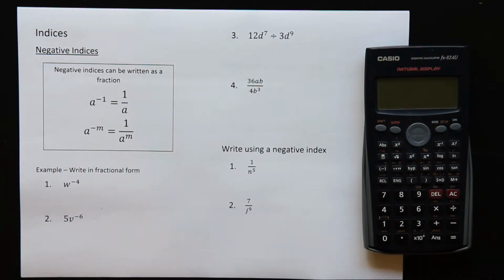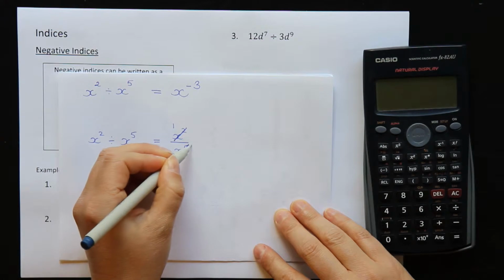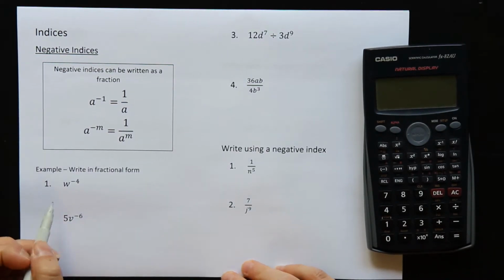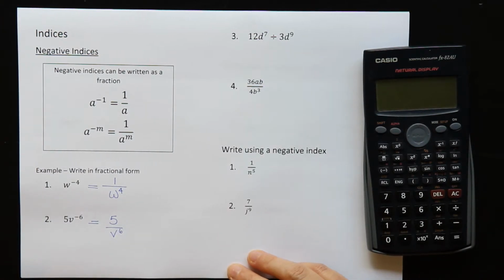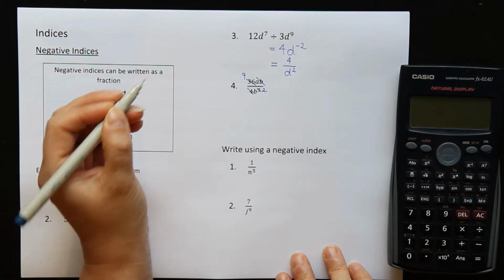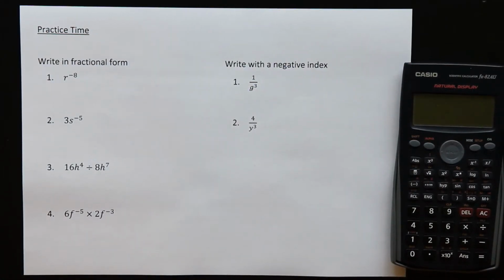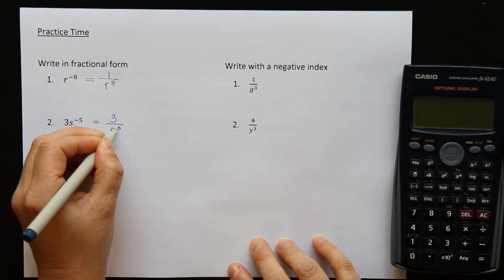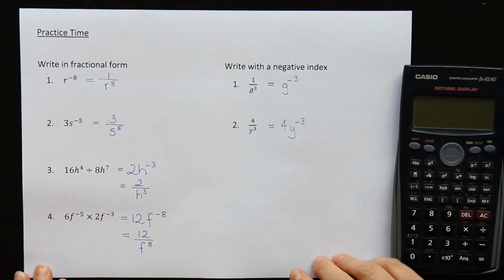Indices - Part 5 Negative Indices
to download the worksheet used in this video please go
In this video Jo shows you how to do the common questions you get when working with negative powers (or negative indices in math speak)